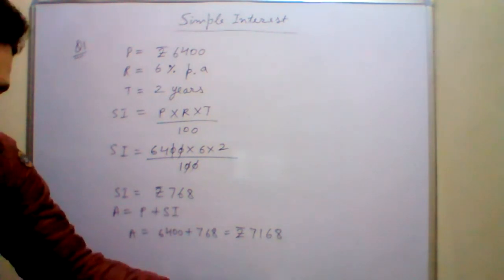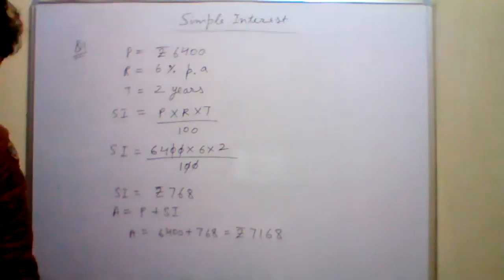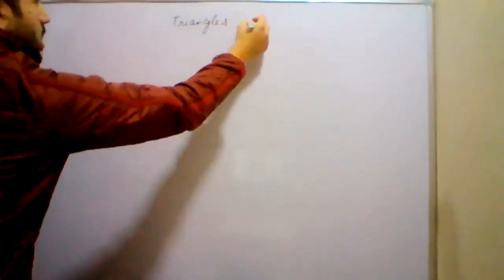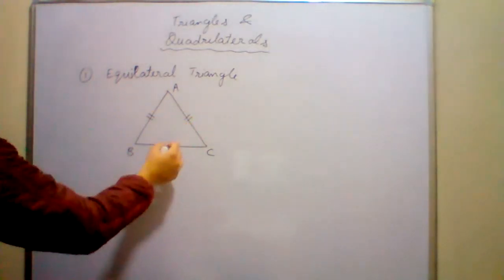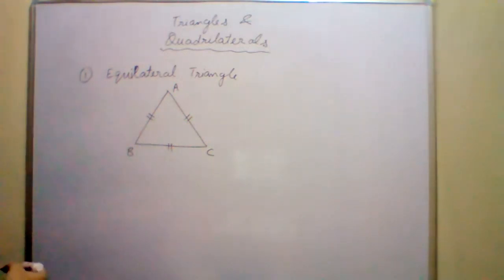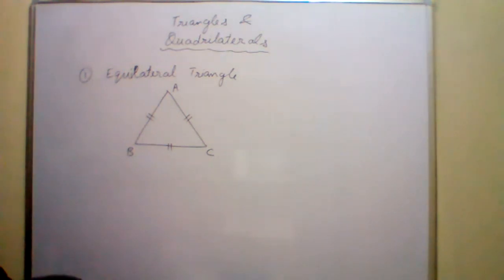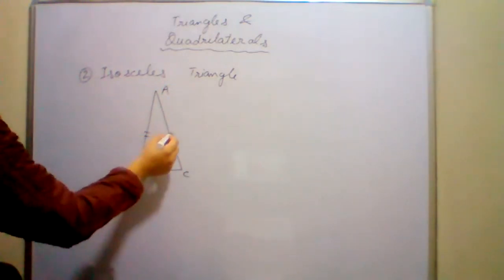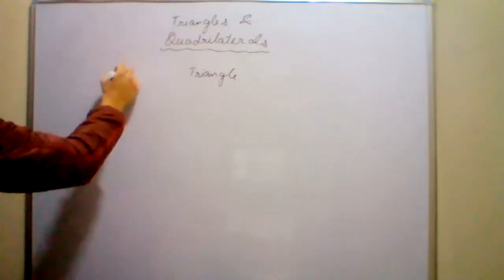Mathematics Class 5B 12-12-2020